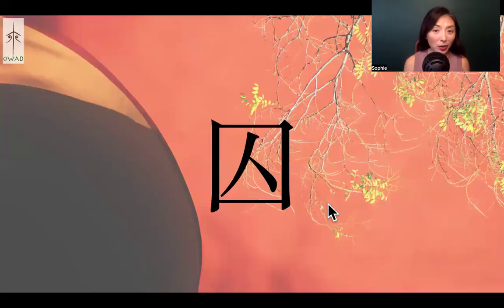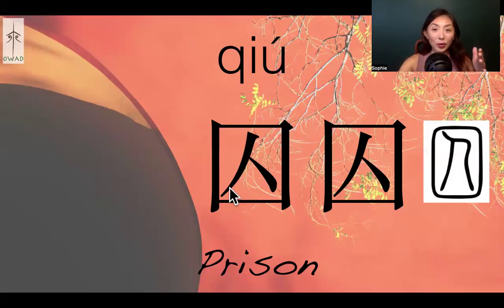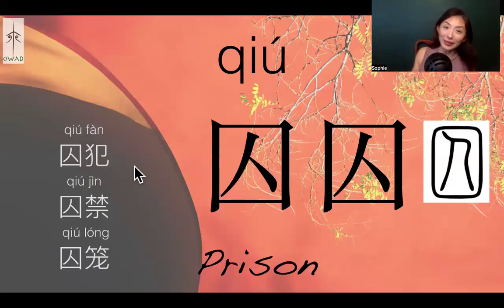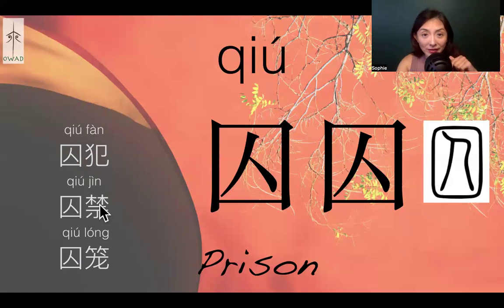Prison (囚 qiú) in Chinese and its origin story